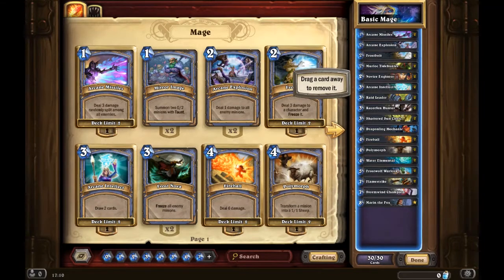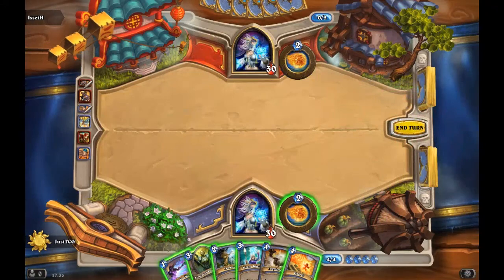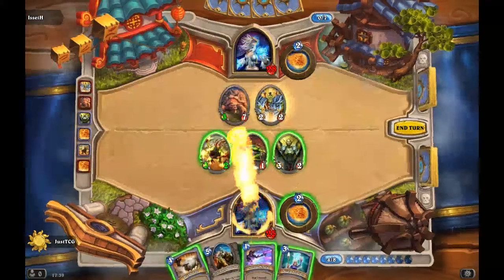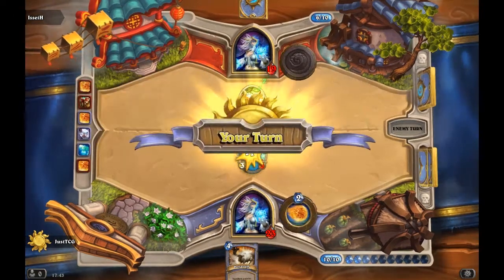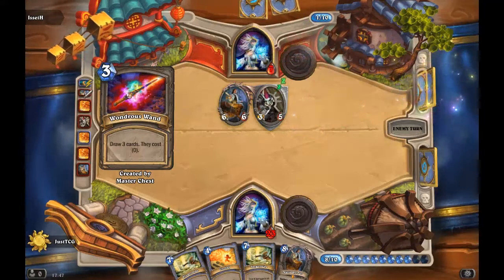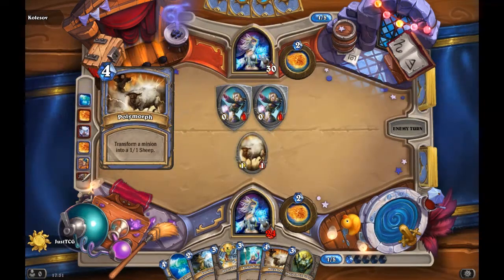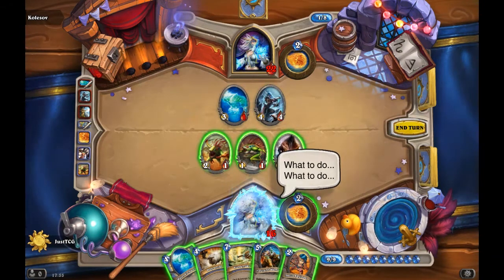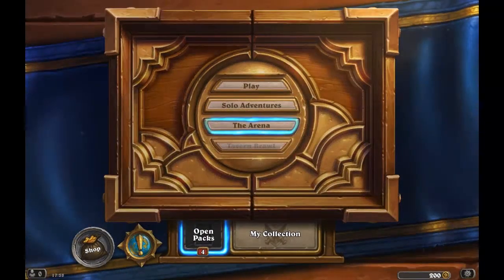BASIC MAGE DECK TECH - Hearthstone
JB takes you through a good Basic Mage deck for beginner players in 2017.

Instead of creating big threats, the deck focuses on spreading the board and overwhelming the opponent by creating more threats than they can handle.

The threats are backed up with a removal package which can deal with a variety of different threats

There's also some gameplay, to show you how to pilot the deck correctly, as well as pointing out mistakes beginners tend to make.

This video is part of a series on Basic Decks for ALL 9 classes.